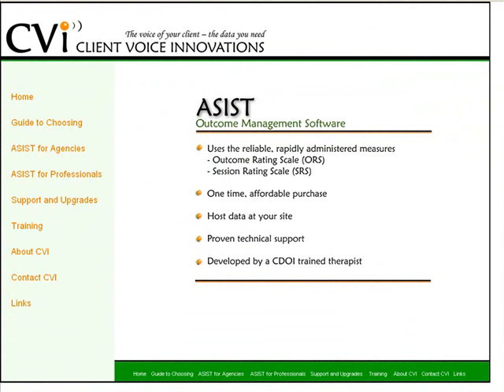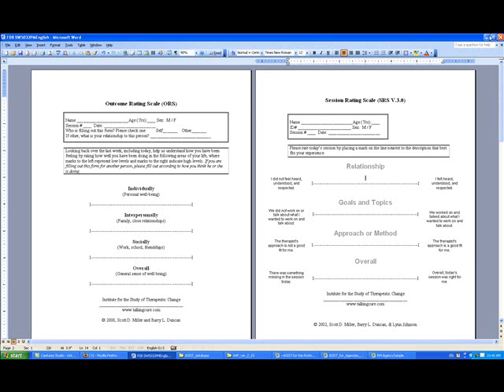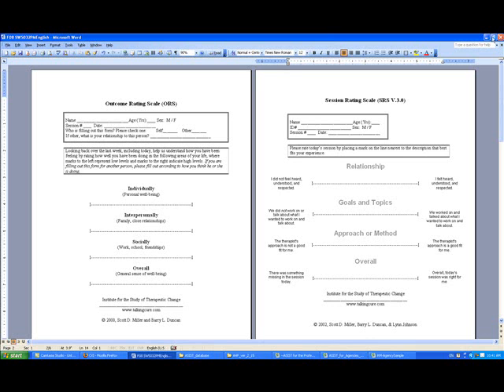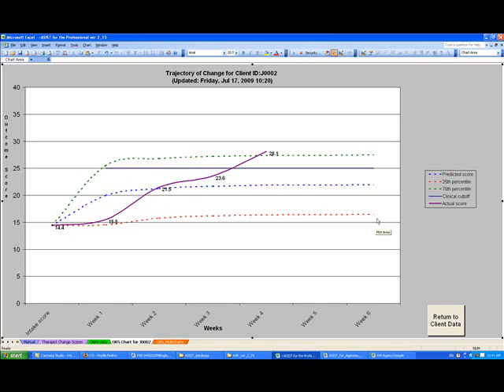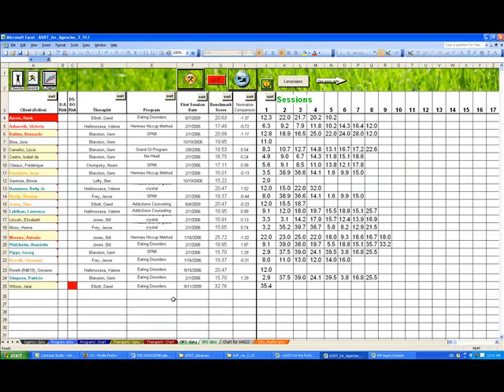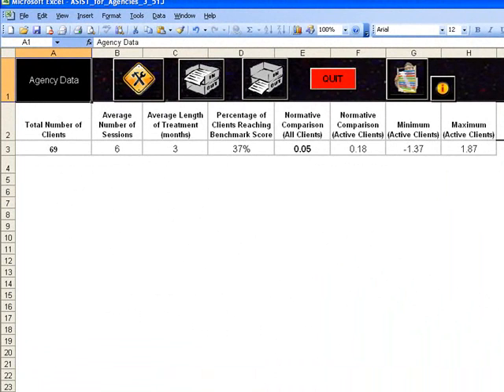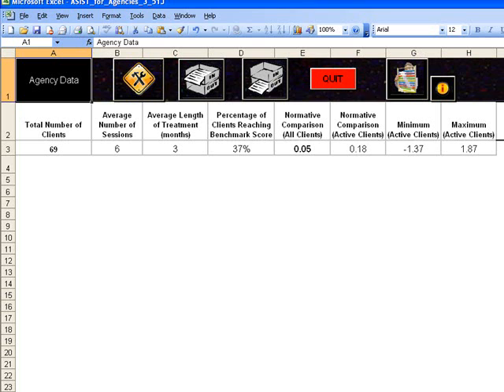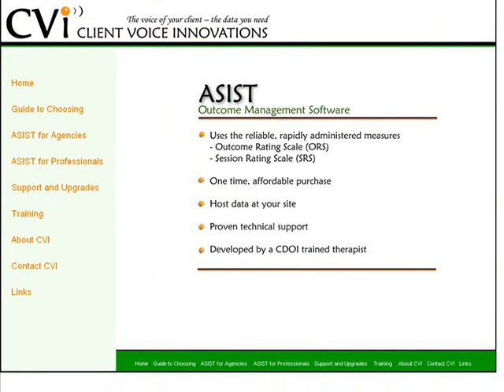ASIST.wmv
This video is an introduction to the ASIST software offered by Client Voice Innovations
ASIST is used to retain and analyze results from the Outcome and Session Rating Scales, the hottest psychotherapy measures in use today.